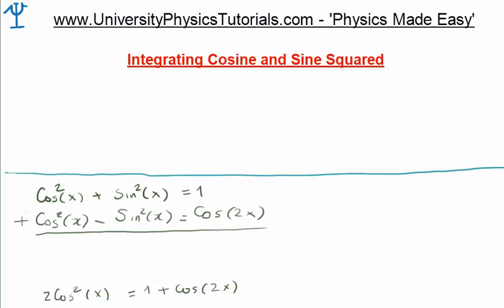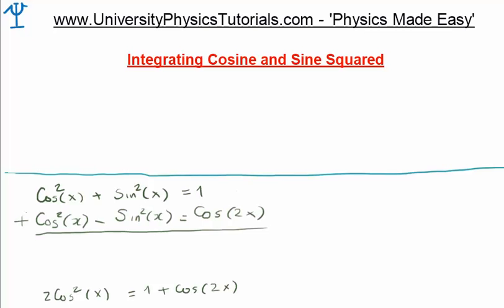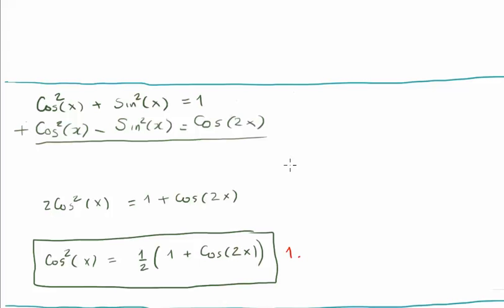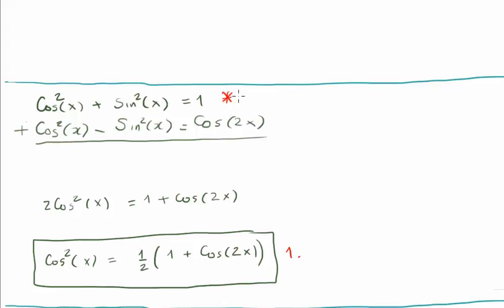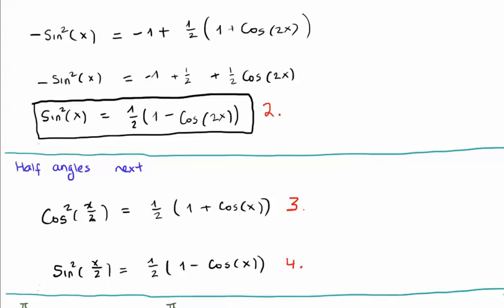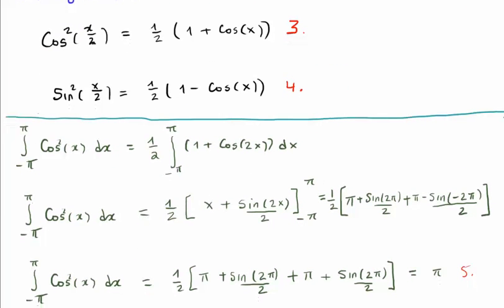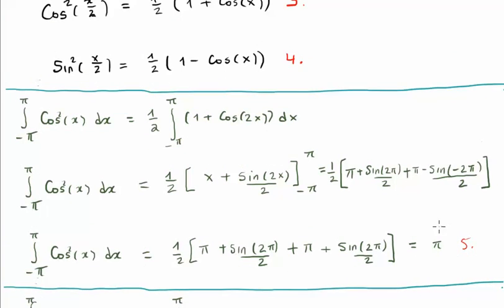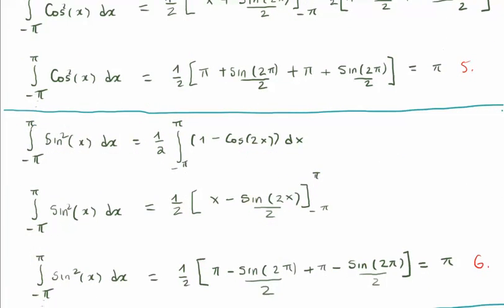Integrate Cos & Sin Squared x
In this video I demonstrate the quick technique for integrating these tricky functions!